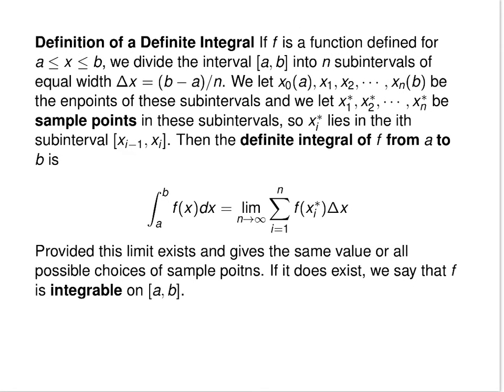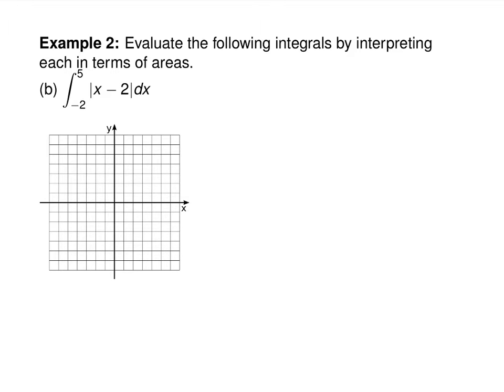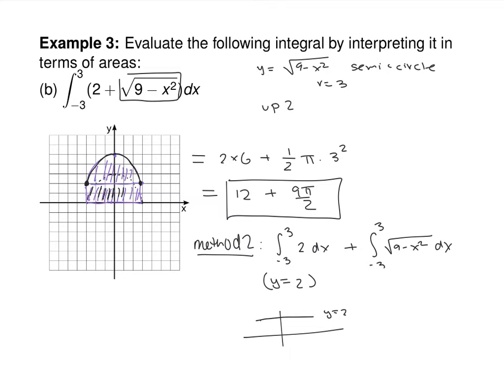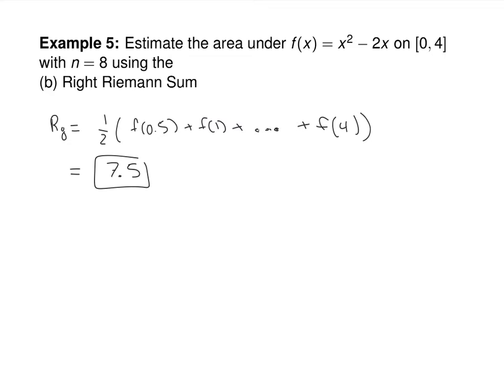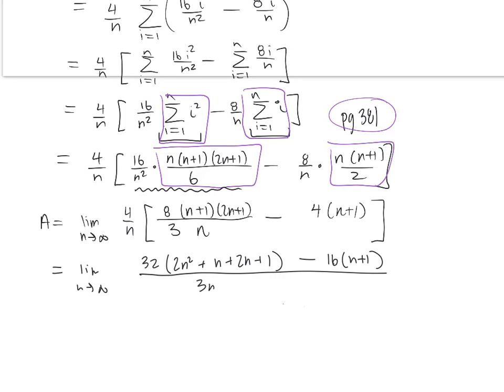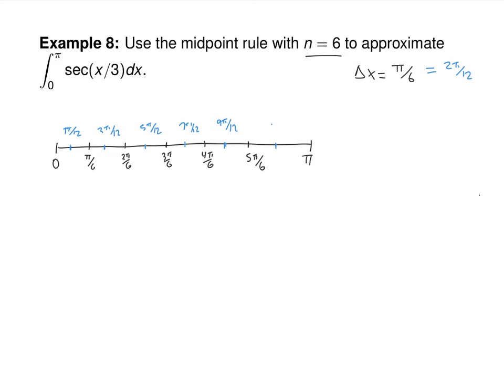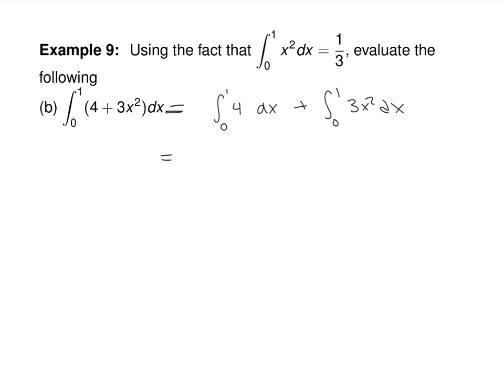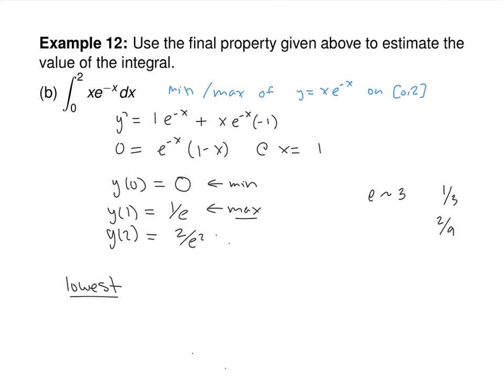5 2 The Definite Integral